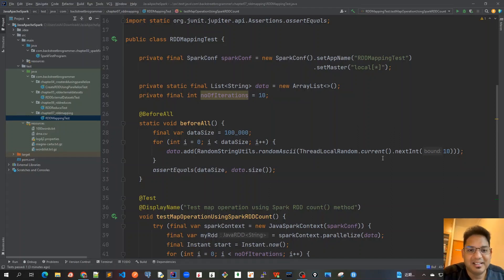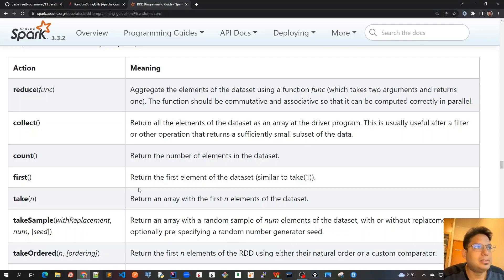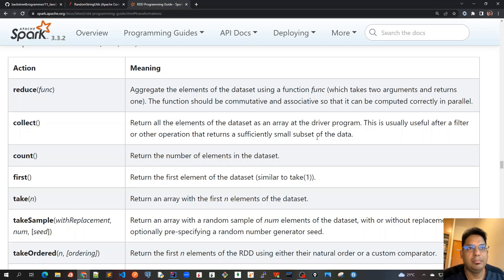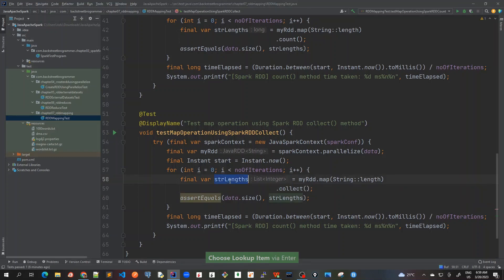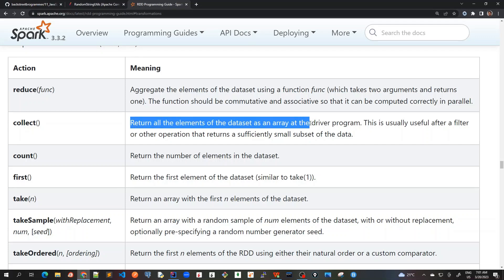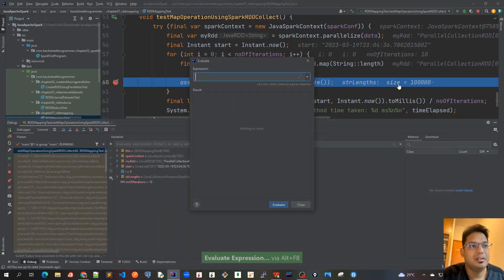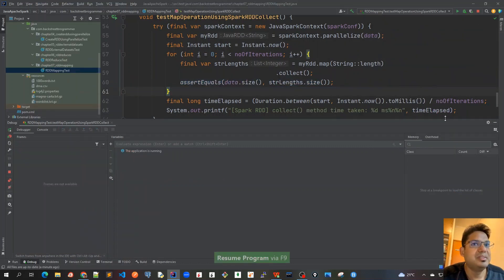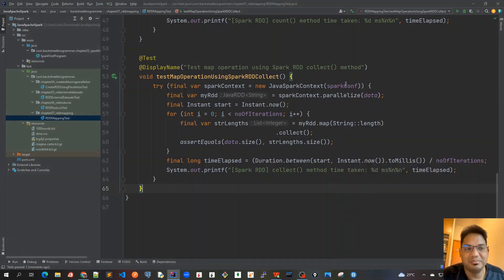39 - Spark RDD Transformations - map() using collect() - Code Demo 2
Chapter 07 - Spark RDD Transformations - map() using collect() - Code Demo 2
Transformation: map(func)
Return a new distributed dataset formed by passing each element of the source through a function func.

As RDDs are immutable, after applying the map transformation, new RDD is created.

The func is applied to each element, mapping it into a new element (the word mapping is used because it has a meaning similar to transforming but with the nuance of “creating a new version of” rather than “modifying”).

Example:

final var myList = myRdd.map(String::length).collect();
final var count = myRdd.map(String::length).count();
final var count = myRdd.map(String::length).map(v -: 1L).reduce(Long::sum);